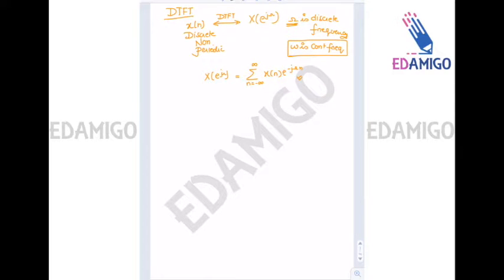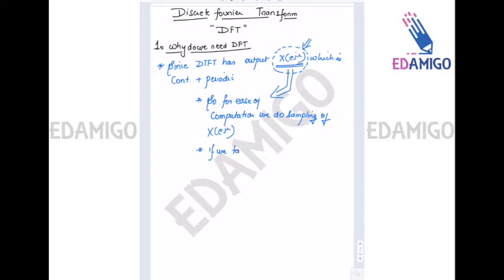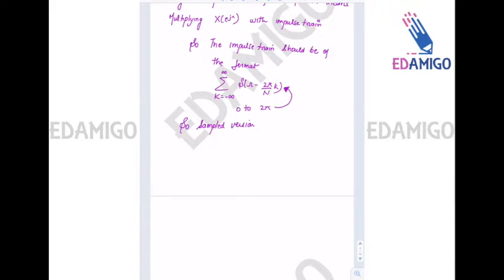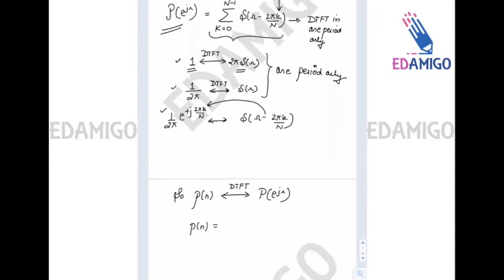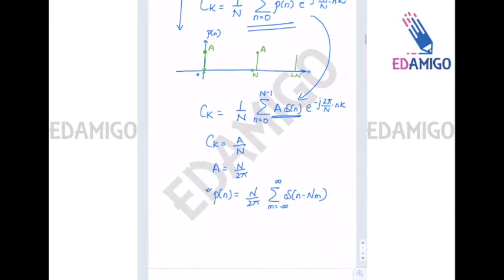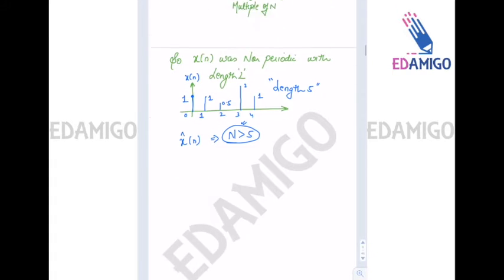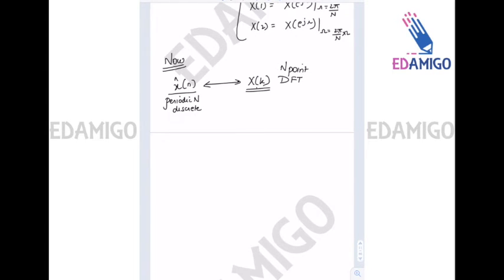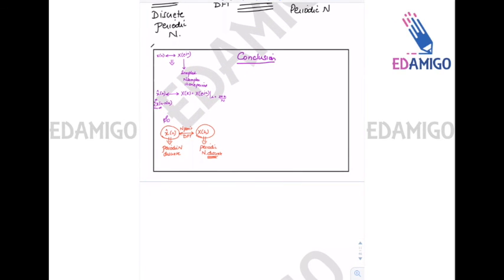EDAMIGO: DISCRETE FOURIER TRANSFORM(ECE) L1: GATE MOST IMPORTANT TOPIC